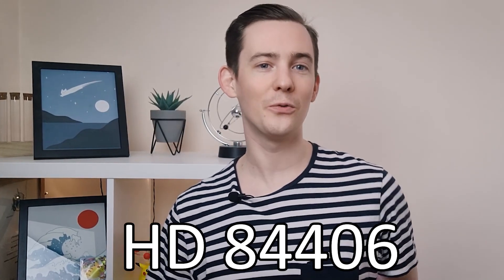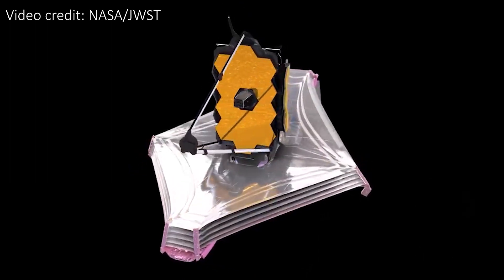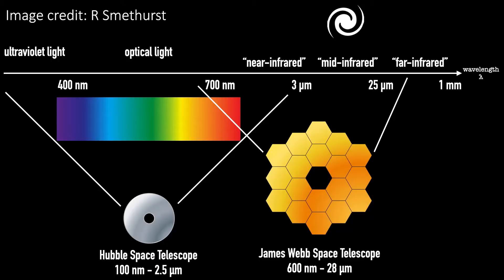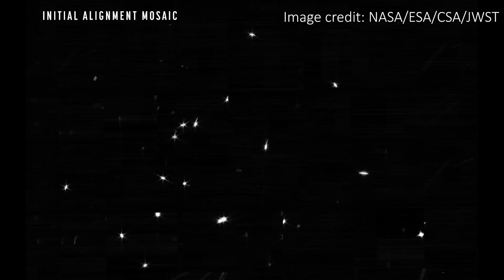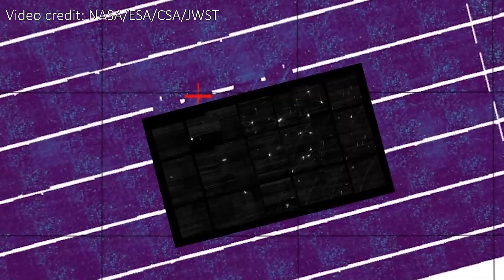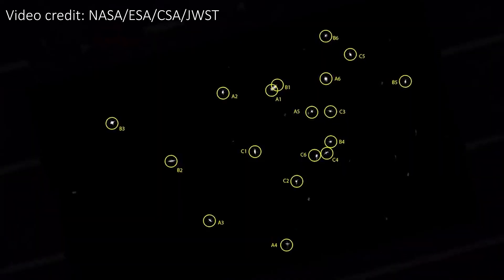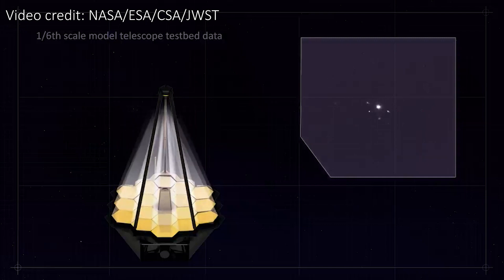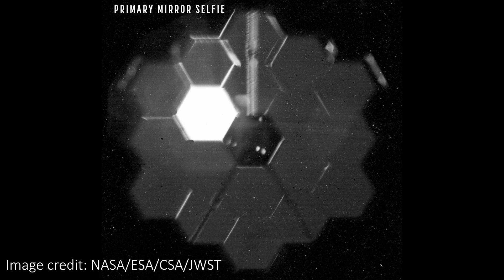First Ever Image from JWST (plus telescope SELFIE)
Hey team!

The JWST team just released the first ever photo from the James Webb Space Telescope as part of the alignment process of the mirror segments.

Backing music: Deep Green from Pleasant Pictures Music Club